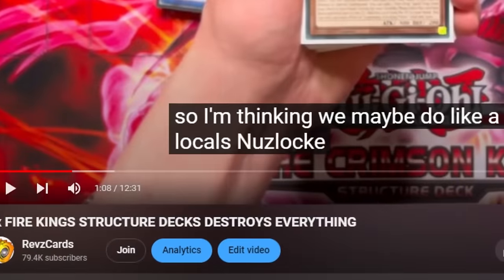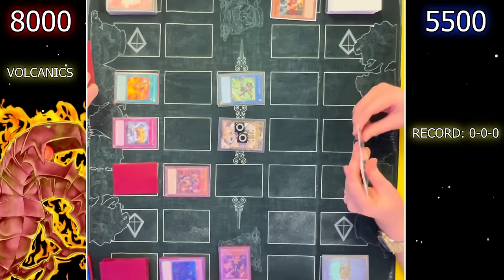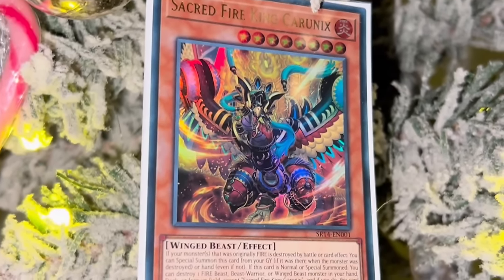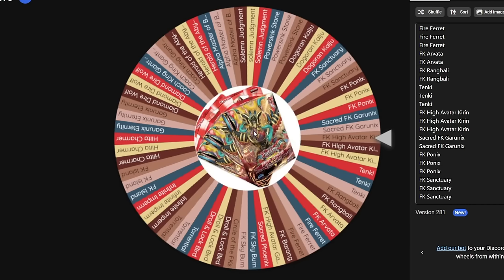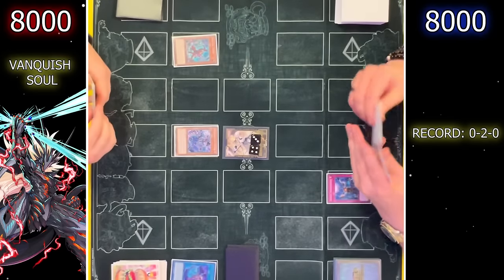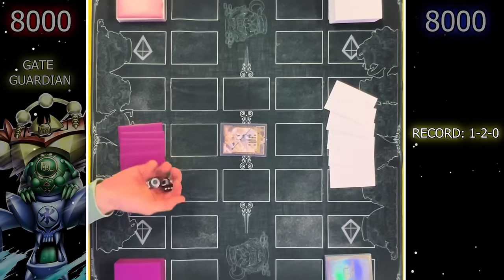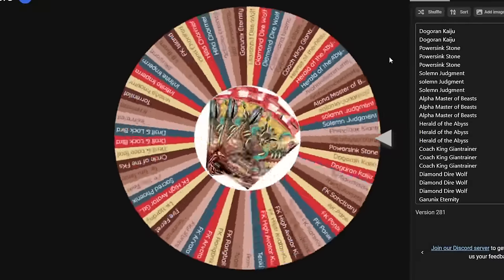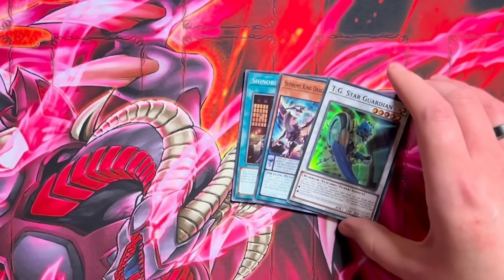Yu-Gi-Oh! From Scratch 3: A Nuzlocke Challenge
This idea started as a little fun project, but I realised how fun it was going to be and decided to make a bigger series out of it...

RULES:
1) Start with 3x Structures & start playing in tournaments
2) Every match LOSS = 1 random card in the list is permanently destroyed and replaced with a brick
3) Every match WIN = ANY 1 card can be added to the deck
4) Any ultimate rare or card over £10 pulled from prize packs allows us to bring 1 dead card back
5) GOAL? Locals win? Regional top? Game Over? NO IDEA